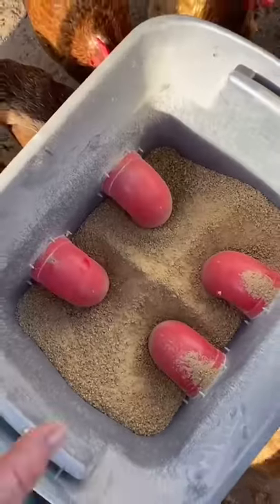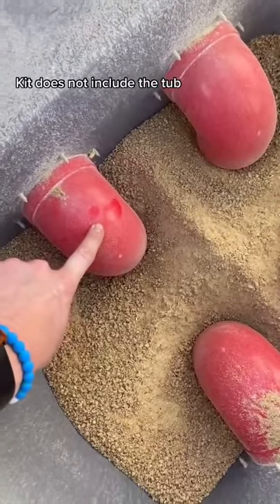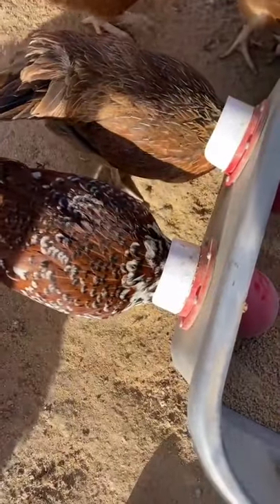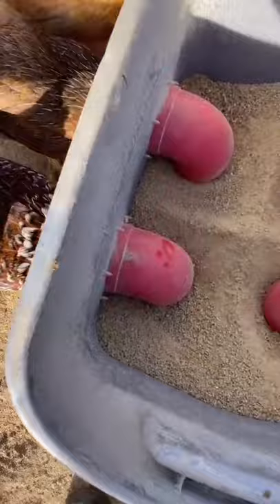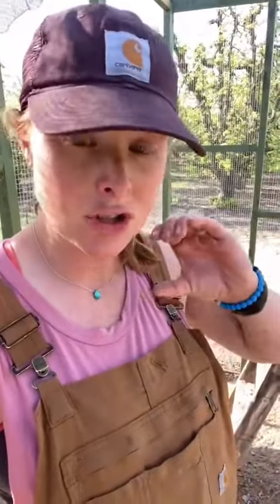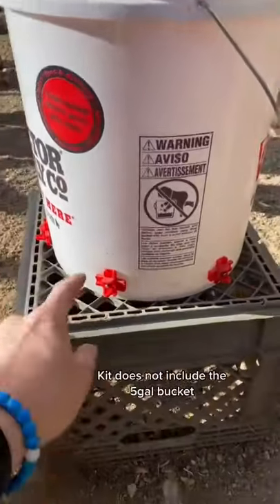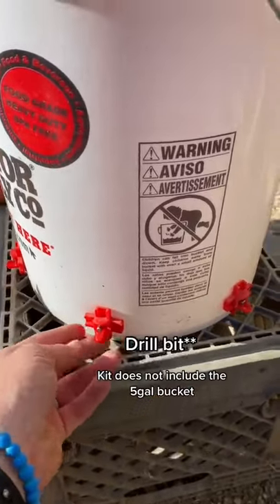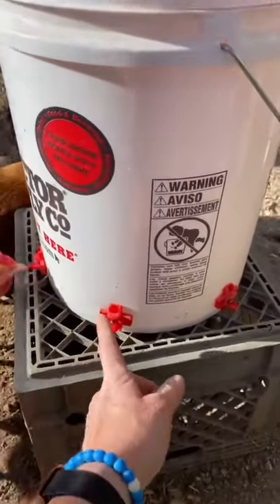Chicken Feeder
I’m going to show you my chicken feeder and watering system!

Here’s a link to the kit I bought